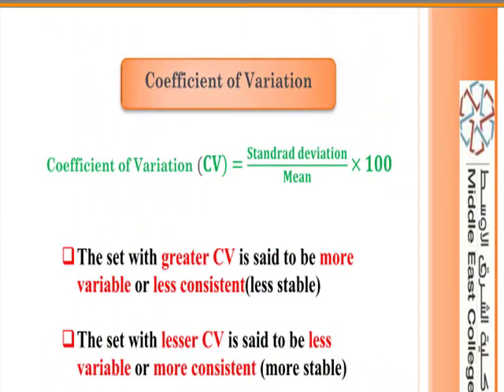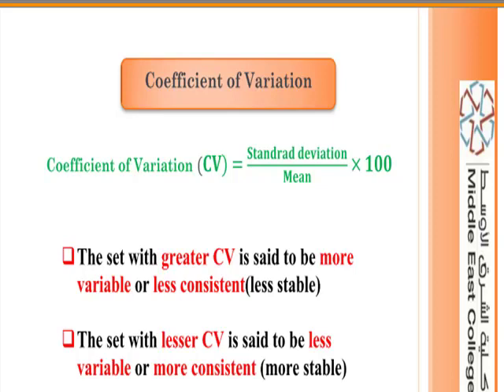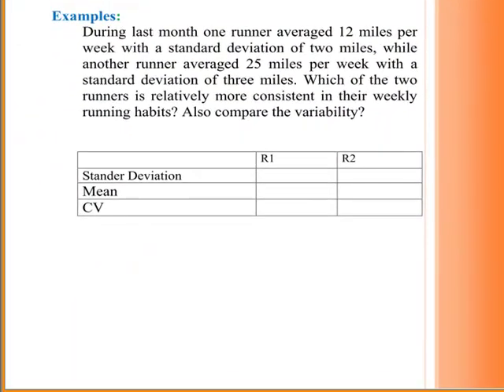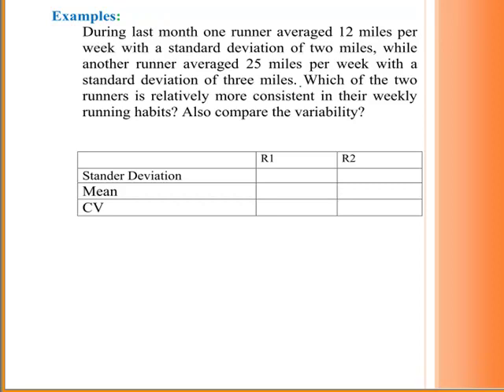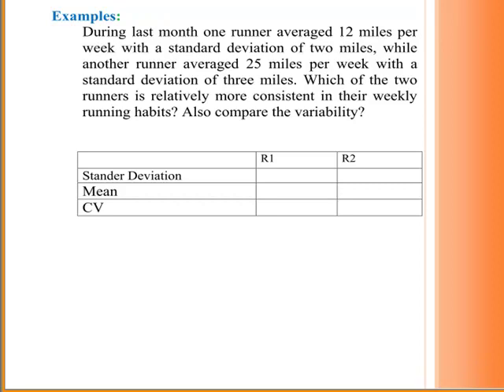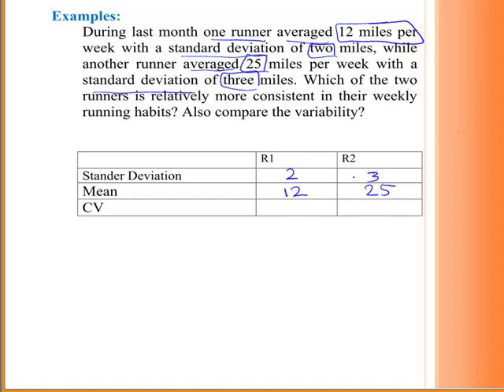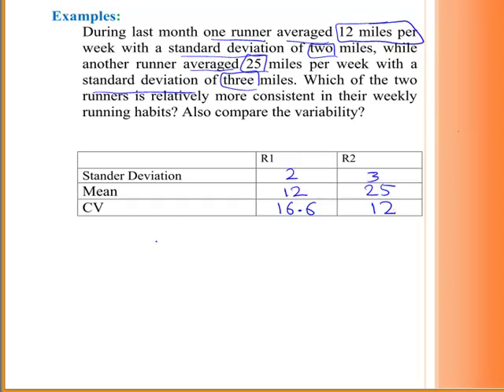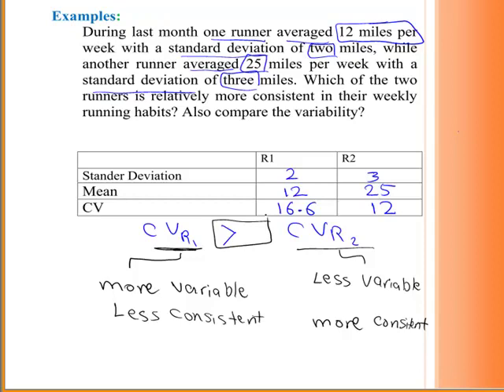Coefficient of Variation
The coefficient of variation, CV, indicates the relative magnitude of the standard deviation as compared with the mean of the distribution of measurements.
This Video is prepared at MEC by Mrs. Eman Al Ruqeishi and Dr. Bothaina Bukhatwa.